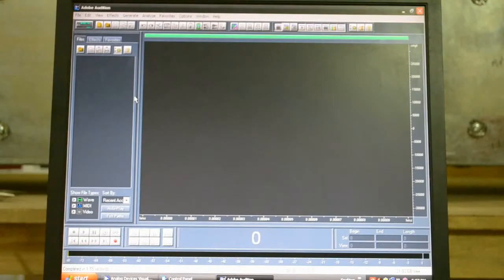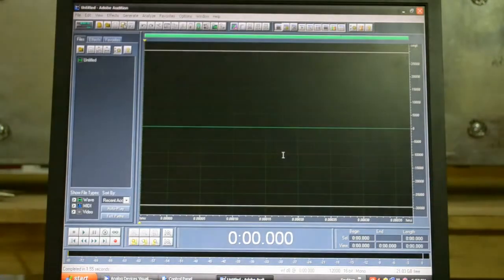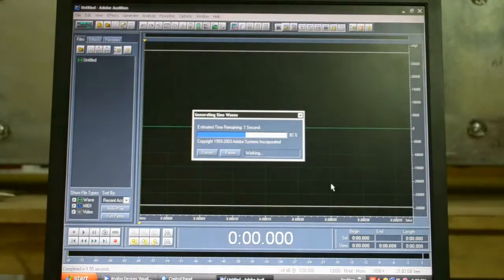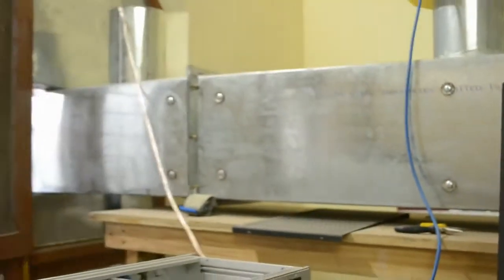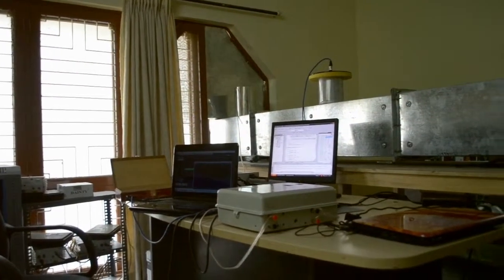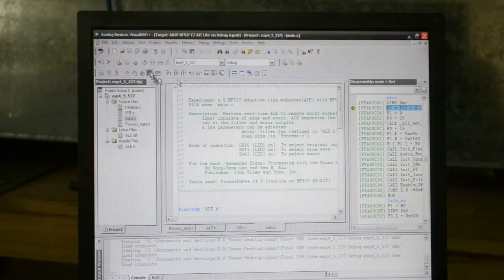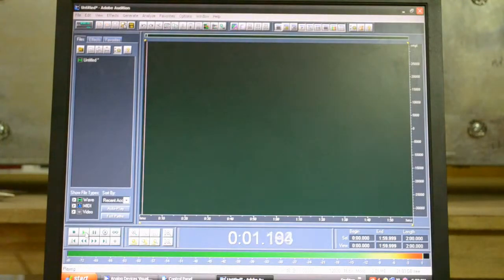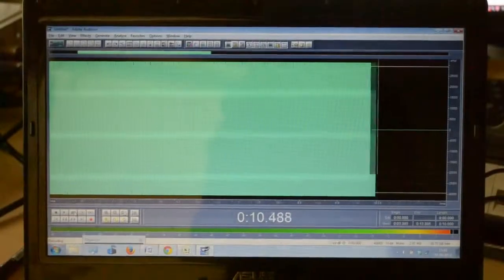ANC System for HVAC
Real time implementation of Active Noise Control (ANC) system for HVAC (heating, ventilation, and air  conditioning.)

This project is being carried out at Broadcast Engineering Consultants India Limited (BECIL)

Project By:
Harish K U
Shreyas M

Videography and Video Editing : Shreyas M

Voice : Harish K U